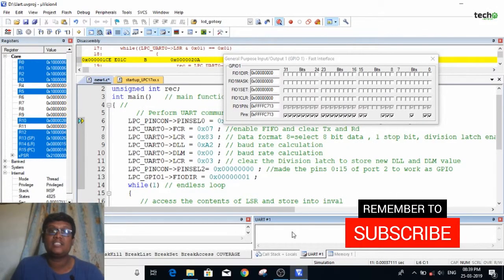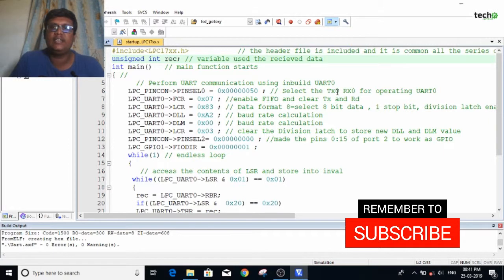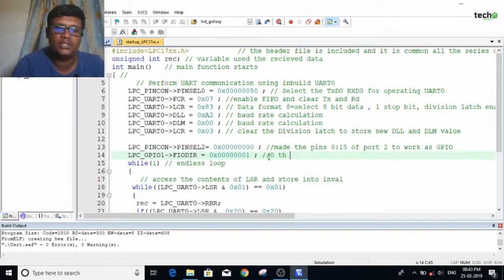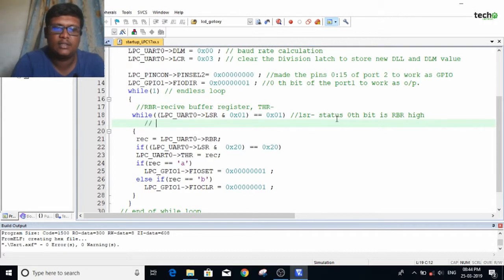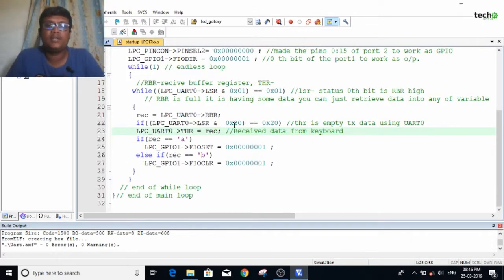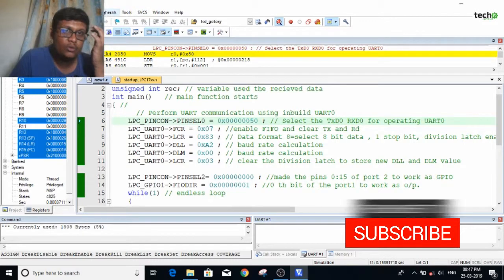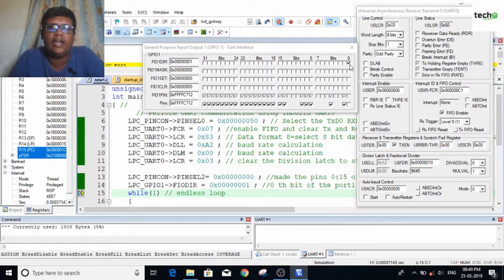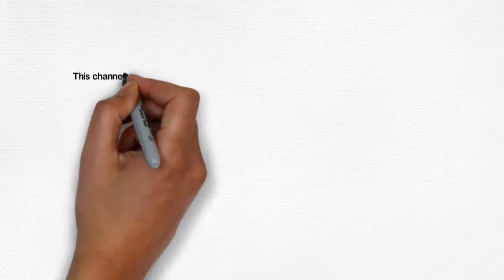How to control any device using the UART| on/off the device using UART|LPC1768|A-ON B- OFF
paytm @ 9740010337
In this video we going to learn about how to configure the program to on/off devices using the UART.
A single character can be transmitted via a UART if a specific letter is received the device turns on/off respectively.
A- on the device
B- off the device

To learn UART configuration you can see the previous playlist of this channel. Hope it helps the beginners or students to learn the ARM coding (LPC1768 in C-language)

The book which is has detailed explanation of ARM, its architecture, what are the instruction set, what is the need of thumb mode all are explained
The book regarding the architecture of the CORTEX M3 and notes as per 15EC62 syllabus get it from below link

Stay tunes for the more videos, the channel link is

Things used while recording the video
1. Mike
2. Tripod
3. Lightings